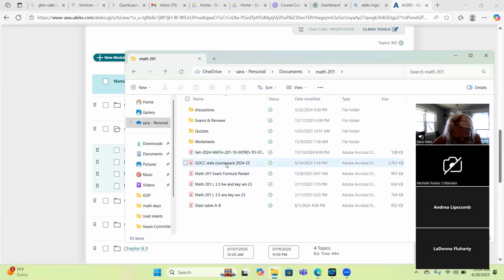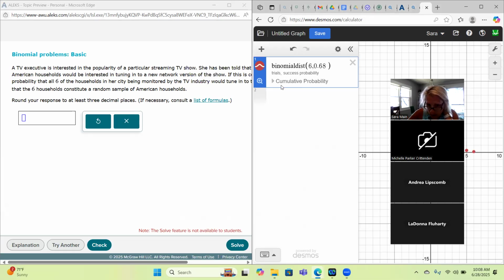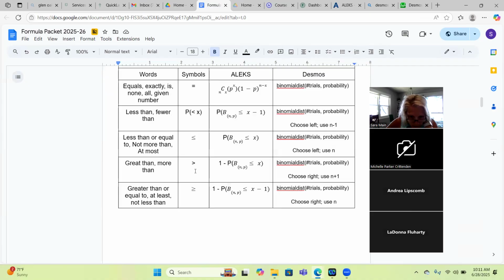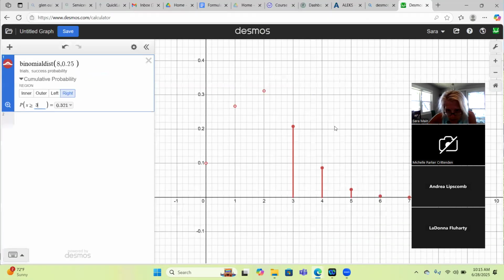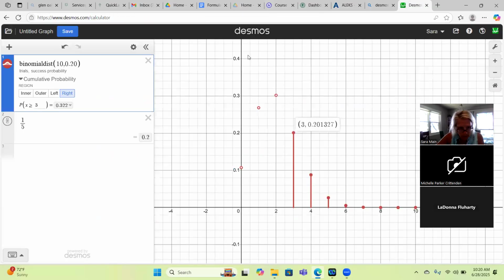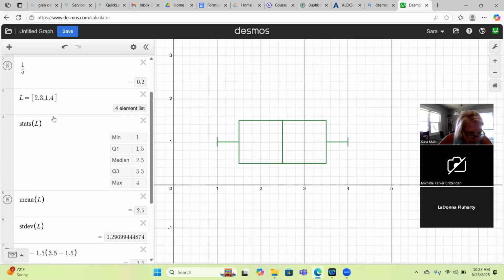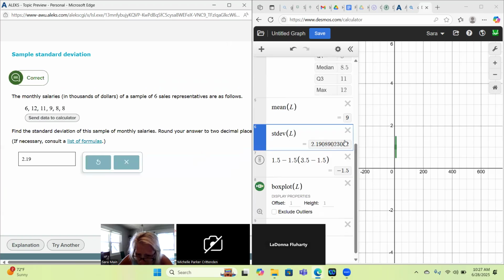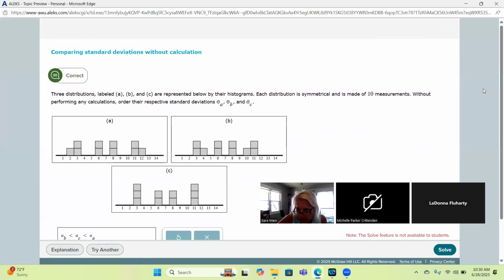stats midterm review SU 25